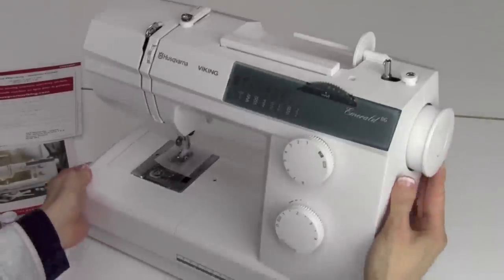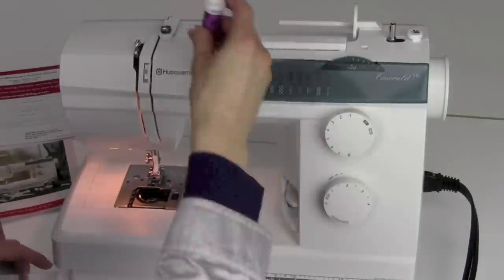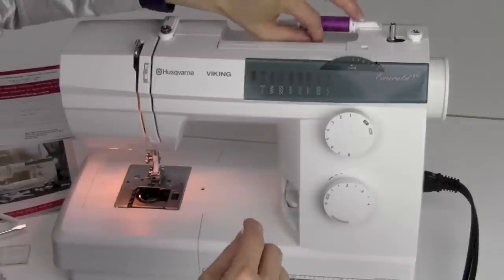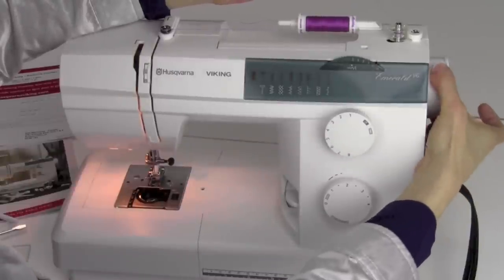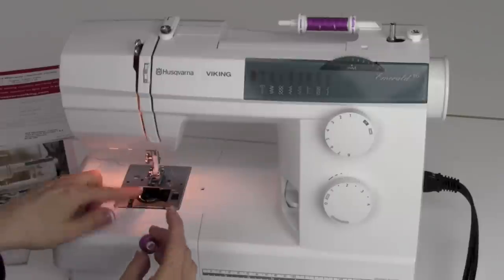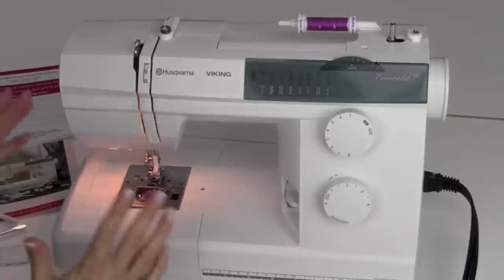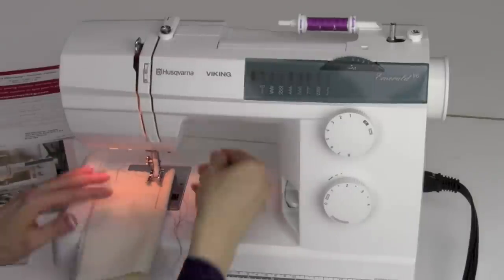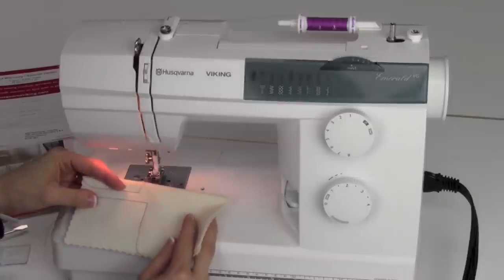Viking Emerald 116 03 Setup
Getting the Husqvarna Viking Emerald 116 set up and ready to sew